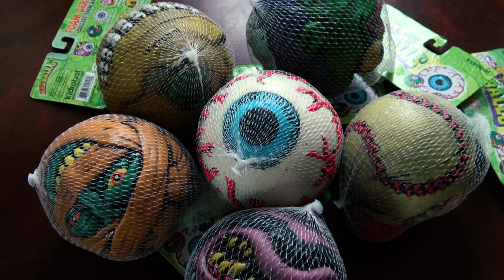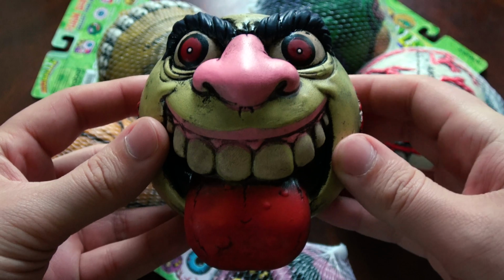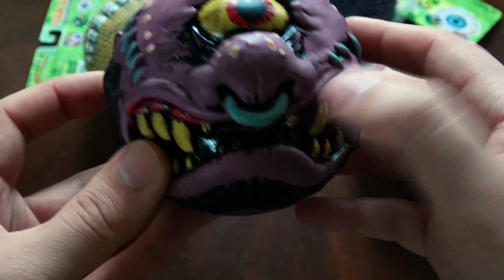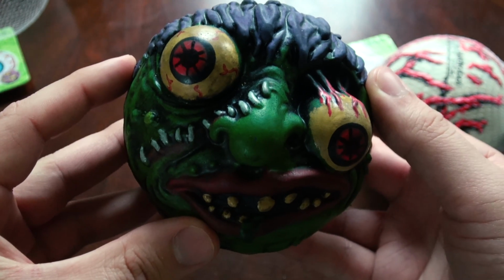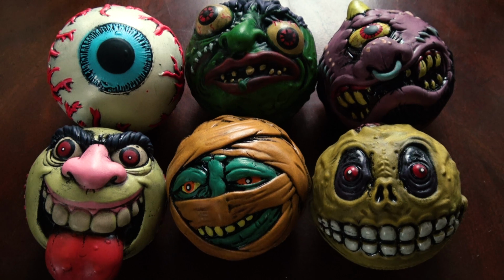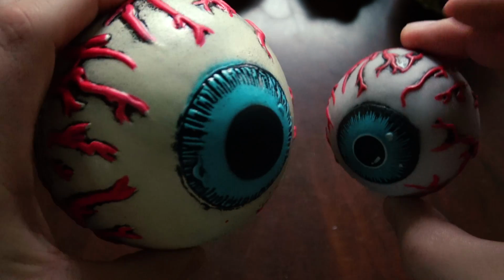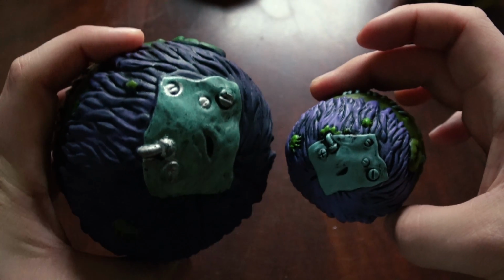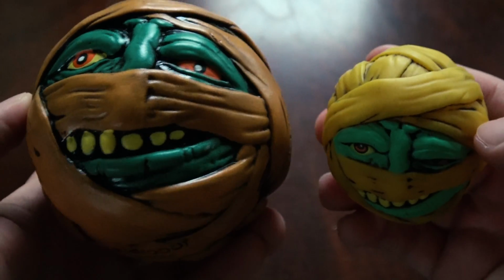Kidrobot Madballs Complete Foam Series 1 Unboxing | Review | Comparison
KidRobot's new line of foam Madballs has finally hit stores, and luckily I was about to find the complete first series at Toys R Us. In Series 1 we have Slobulus, Oculus Orbus, Screamin' Meemie, Horn Head, Dust Brain, and Skull Face. In this unboxing, I give each one a quick overview and review, as well as compare them to their smaller, vinyl counterparts.